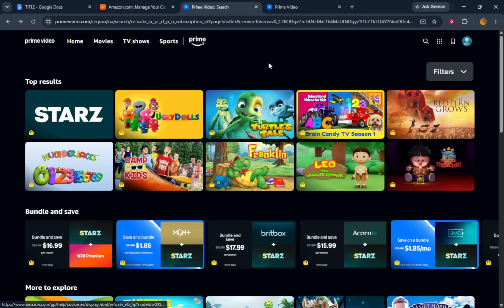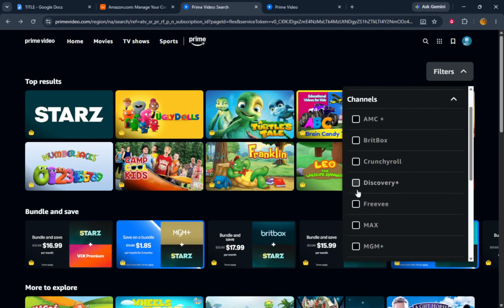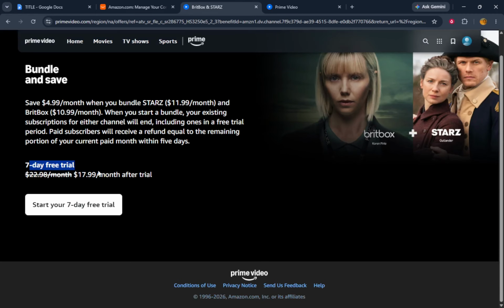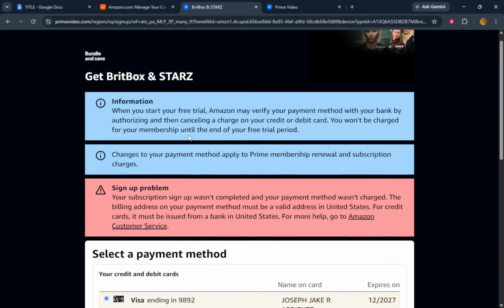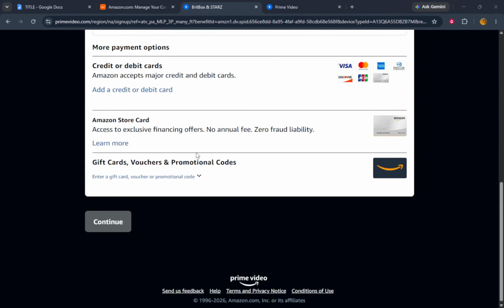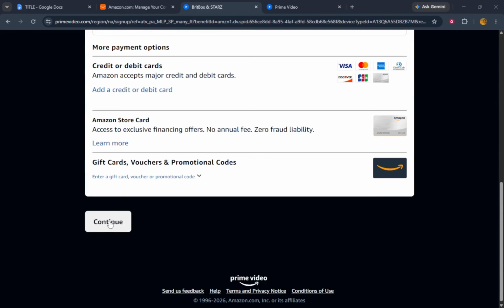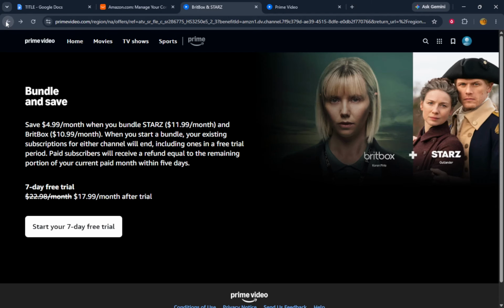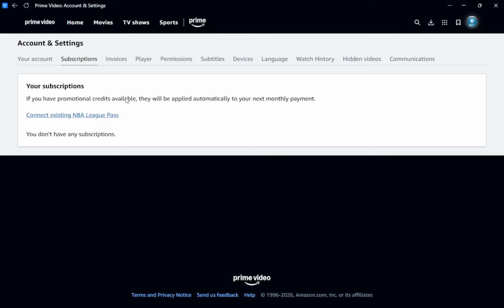How to Add a Channel to Amazon Prime Video [2026 Full Guide]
How to Add a Channel to Amazon Prime Video

Are you ready to enhance your Amazon Prime Video experience? In this step-by-step guide, we’ll show you How to Add a Channel to Amazon Prime Video with ease! Starting with signing into your Amazon account, we'll walk you through every aspect of the process, from locating the Channels option to browsing and selecting your favorite channels. Don’t worry if you can’t find the option on your mobile app; we provide a handy workaround to navigate through the Prime Video website. By the end of this video, you'll be equipped to enjoy new content seamlessly on your supported devices. Let’s dive in and unlock the best of Amazon Prime Video together!

Amazon Prime Video, add channel, streaming channels, how to subscribe, video tutorial, Prime Video tips, Amazon subscription, free trial, media streaming, on-demand content, entertainment, channel guide, watching movies, watch shows, tech tutorial